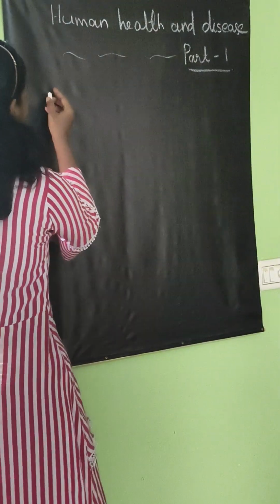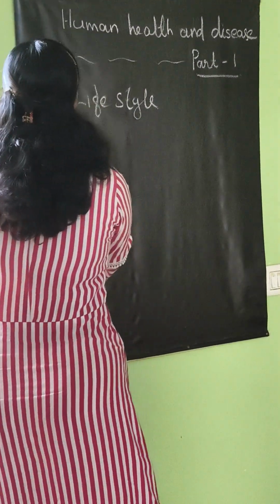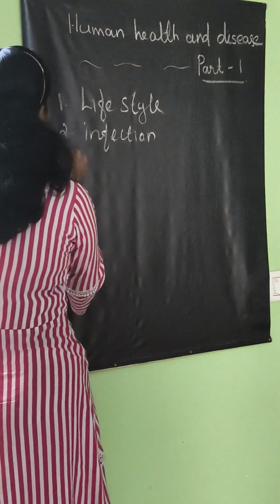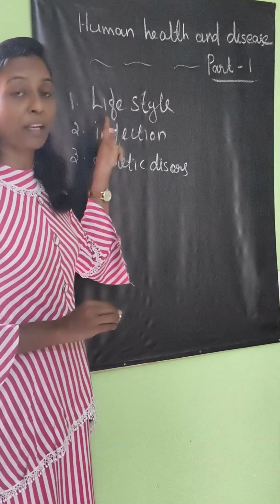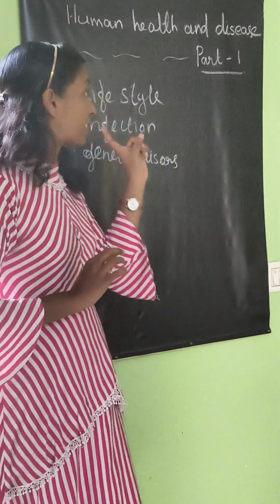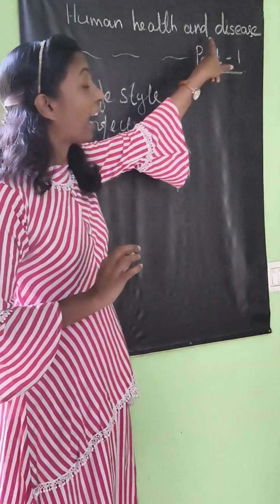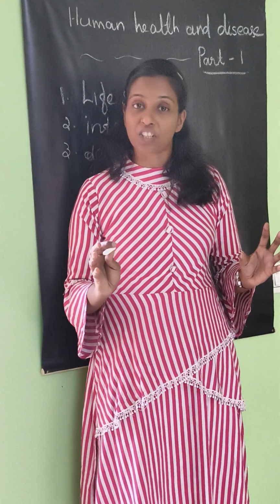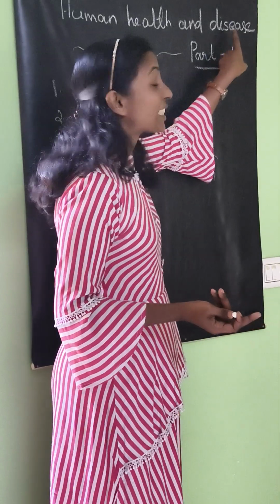Human health and disease class 12 cbse part 1 meaning of health and disease